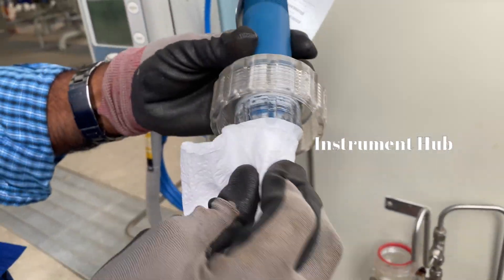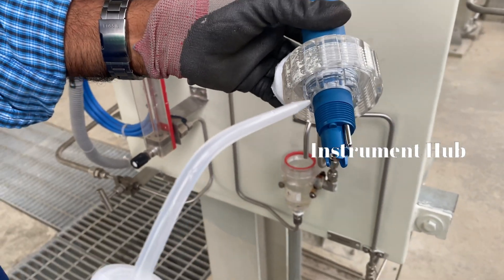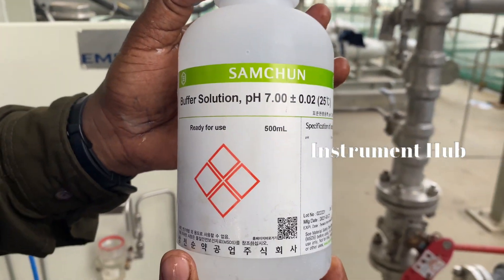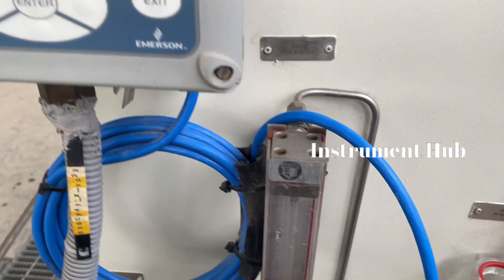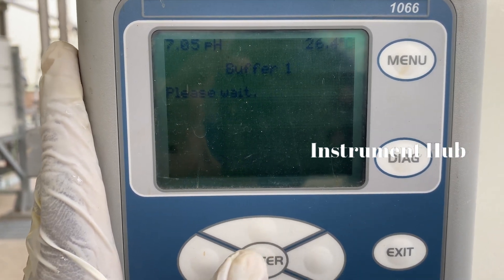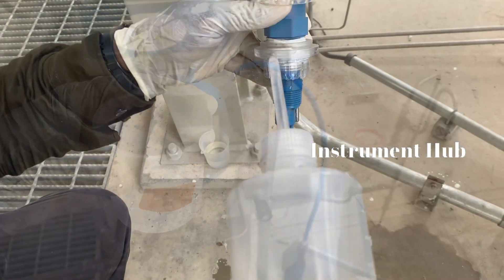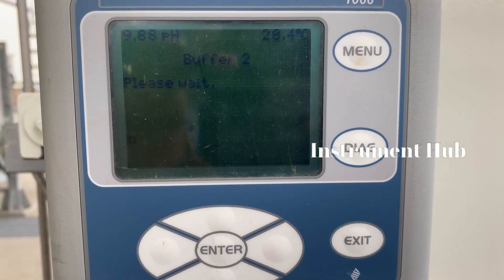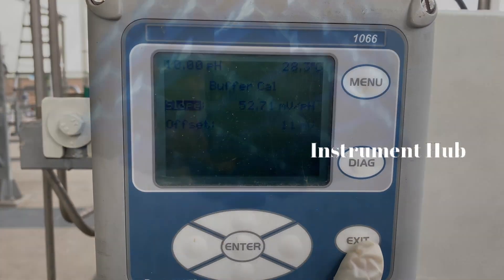pH Analyser Calibration|pH sensor Calibration|Auto Calibration​⁠|Rosemount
pH Analyser Calibration|pH sensor Calibration|Analyser Calibration|Auto Calibration​⁠|rose mount analyser and sensor@instrumenthub